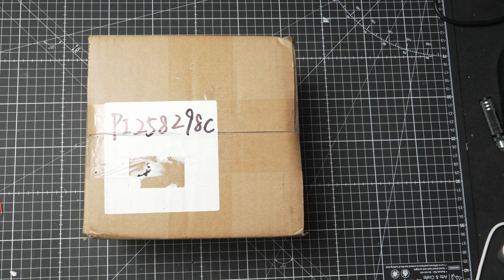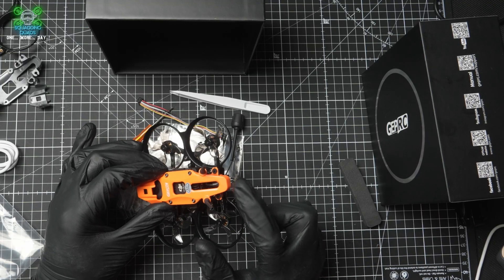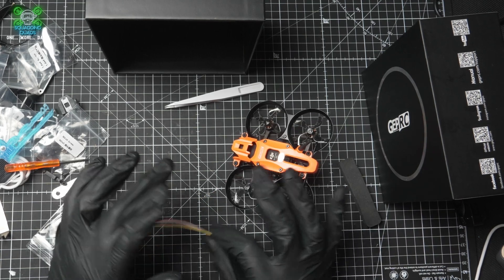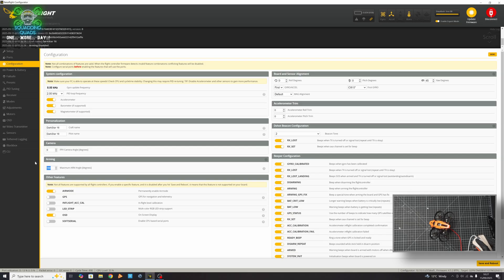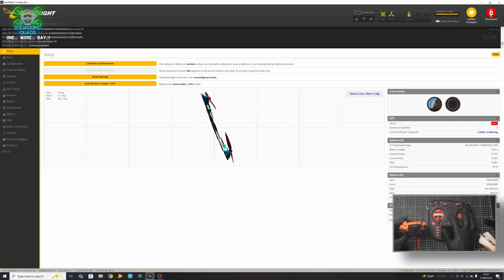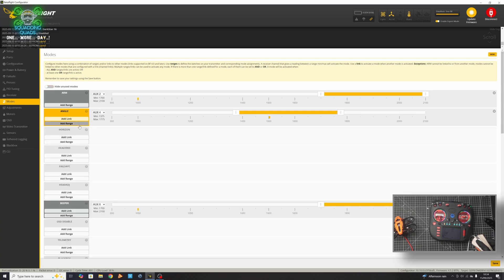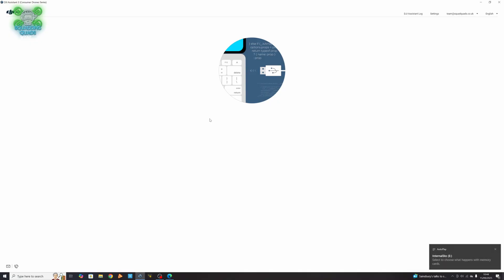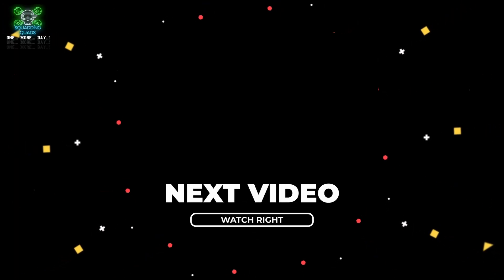GEPRC Darkstar16 – First Look! Unboxing, Betaflight Setup & DJI O4 Pro Darkstar 16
GEPRC Darkstar 16 – First Look! Unboxing, Betaflight Setup & DJI O4 Pro

A FREE Prop Tool.

The brand-new GEPRC Darkstar 16 has landed – and this might just be one of the hottest micro quads of 2025. In this video, I’ll give you a full unboxing, walk through the Betaflight setup, and show how to get it running with the DJI O4 Pro system.

Whether you’re thinking about buying the Darkstar 16, or you just want to see how it flies out of the box, this video covers everything from build quality, setup process, FPV system integration, and first impressions in the air.

We’ll cover:

What’s inside the GEPRC Darkstar 16 box

How to set up in Betaflight 4.6

My honest initial thoughts

This is one of the first reviews of the GEPRC Darkstar 16 on YouTube, so if you’re into FPV drones, micro quads, and the latest releases, you won’t want to miss it!

💬 Drop your questions in the comments – I’ll answer them in the next Darkstar 16 video.